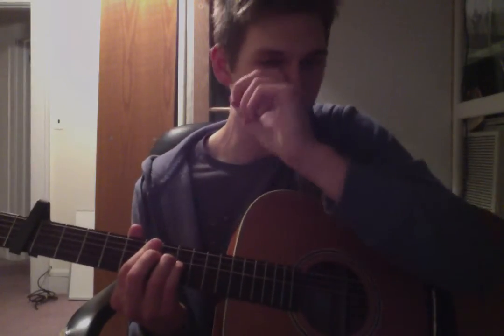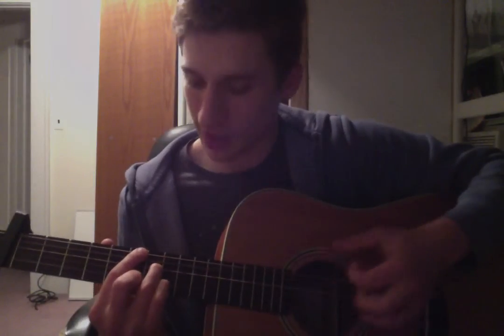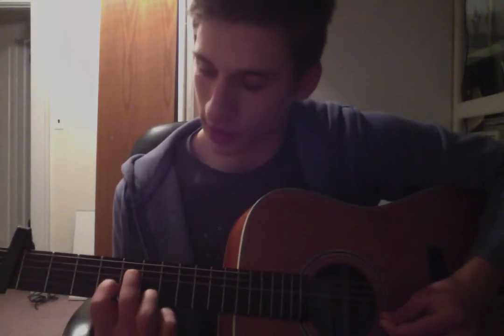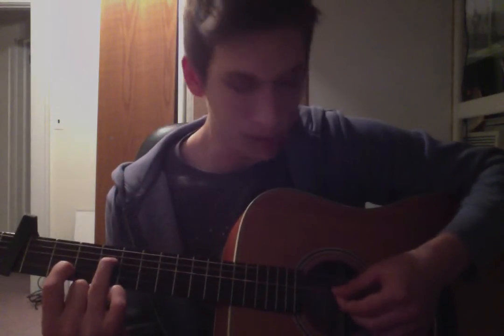How to play To The Sky by Owl City + Adam Young Tuning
This is just a casual video showing you some chords from the "Owl City" tuning that adam young uses in some of his songs!

Guitar Tuning: CGDGGd